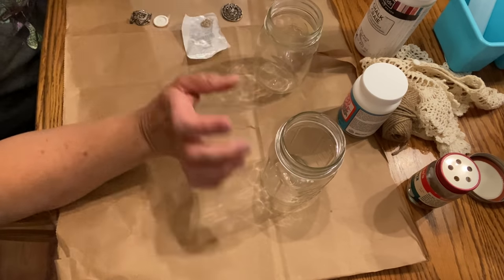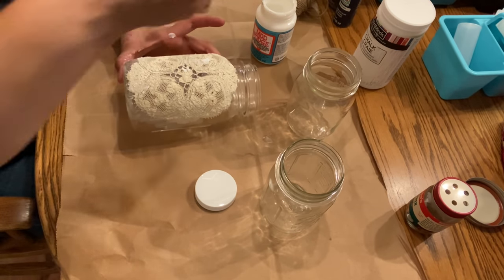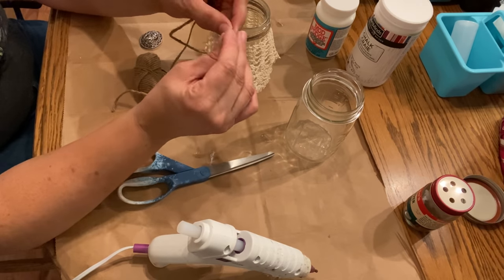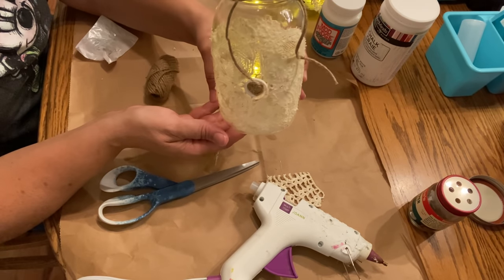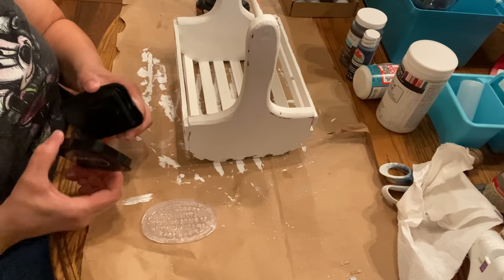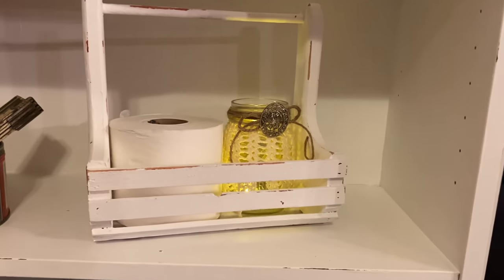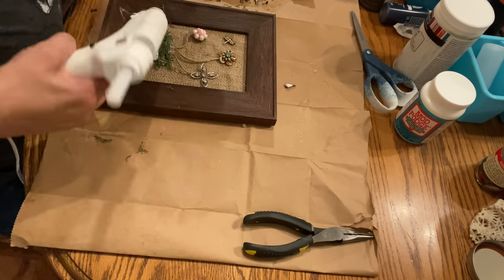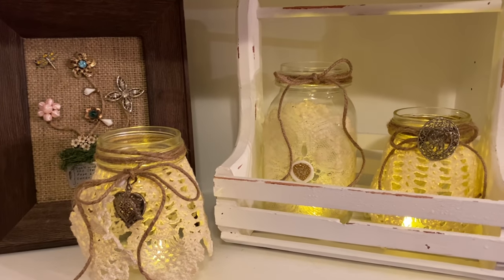3 TRASH TO TREASURE THRIFT FLIPS! DIY DECOR PROJECTS! ANTIQUE VINTAGE FARMHOUSE INSPIRED DECOR!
In THRIFT TRASH TO TREASURE THRIFT FLIP DIY PROJECTS! ANTIQUE VINTAGE FARMHOUSE INSPIRED DECOR, I will share with you a few thrift trash to treasure thrift flip projects I made that are antique vintage farmhouse inspired using items from Goodwill and the thrift stores.